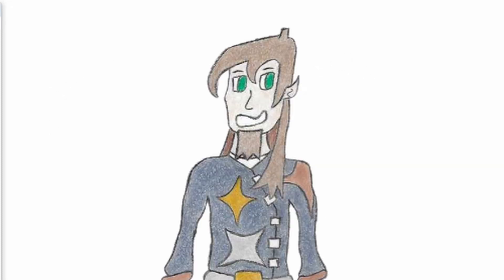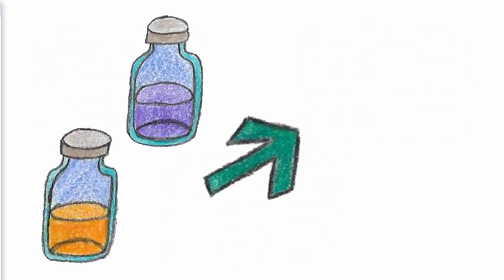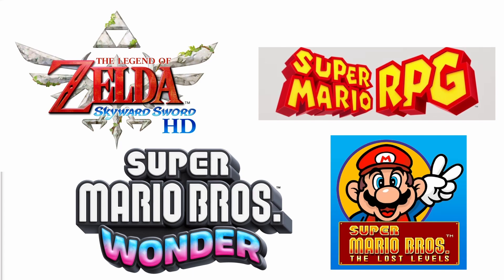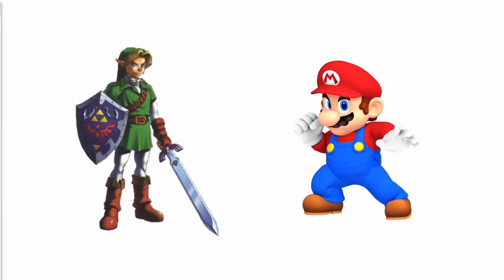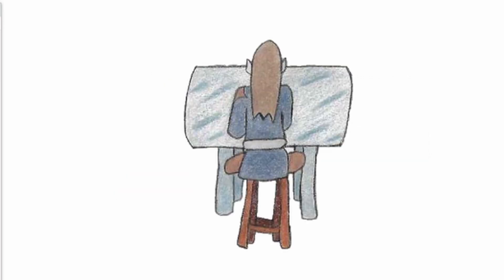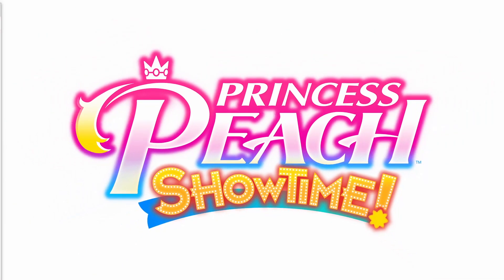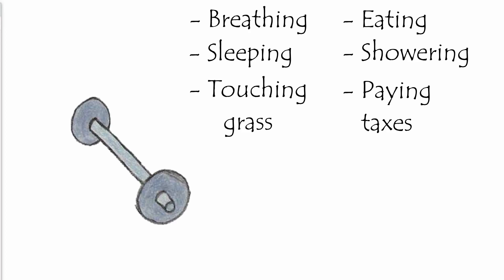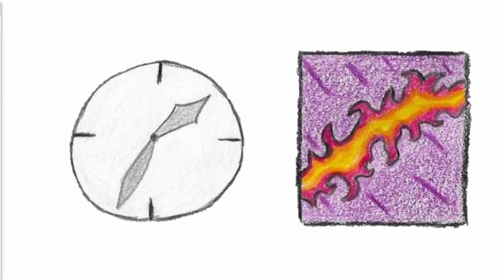Anniversary Announcement!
Celebrating 1 year on YouTube! I talk about where I've been and the plans I have for the future.